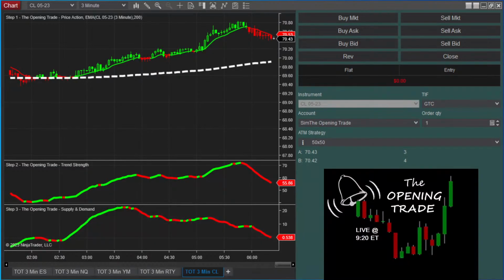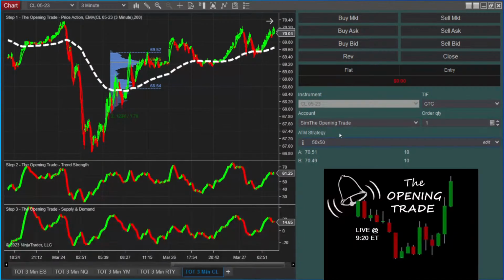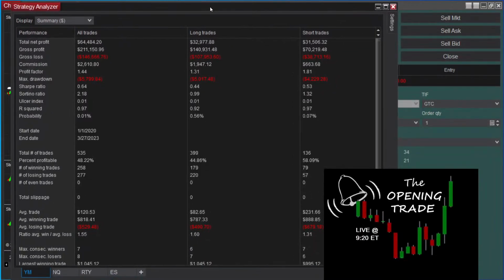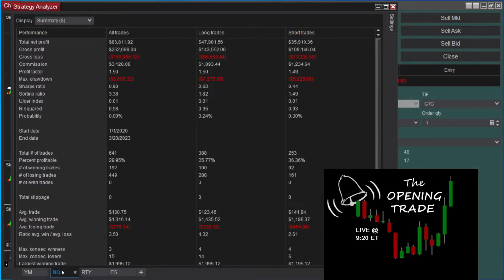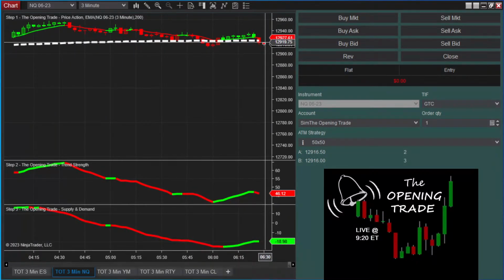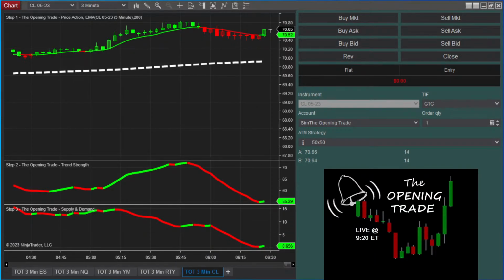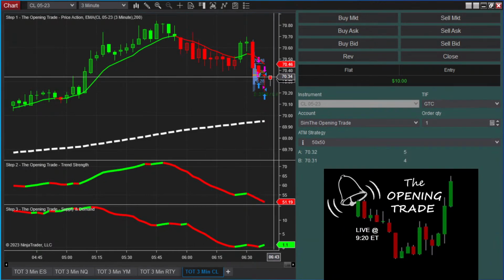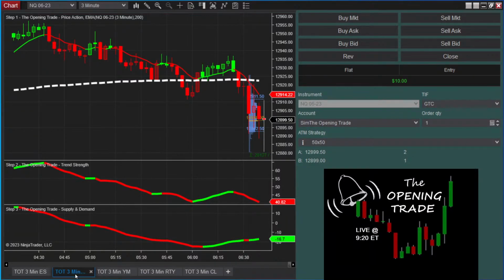🔴 Automated Live Futures Trading - The Opening Trade